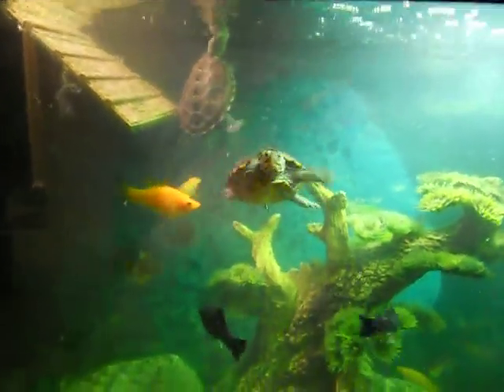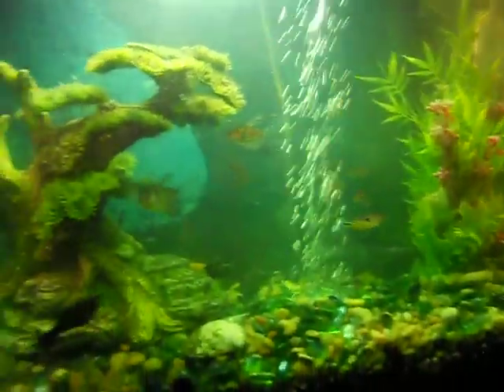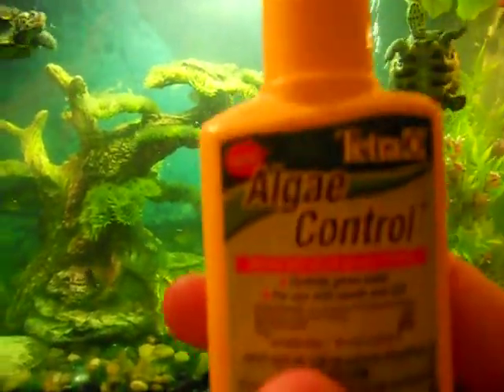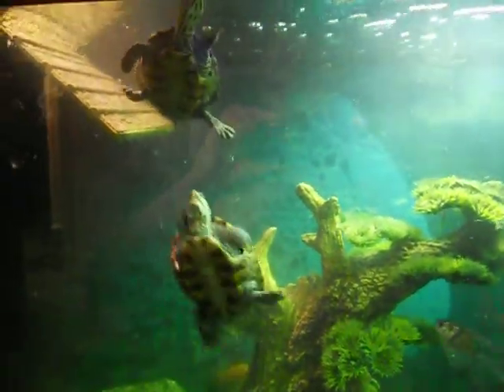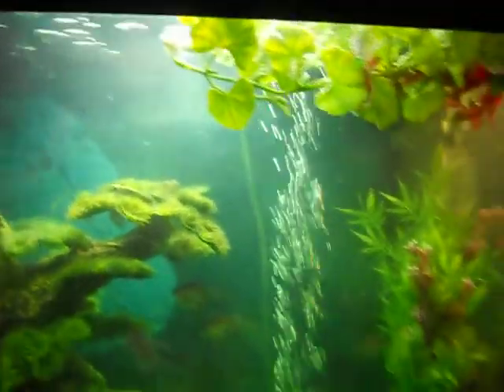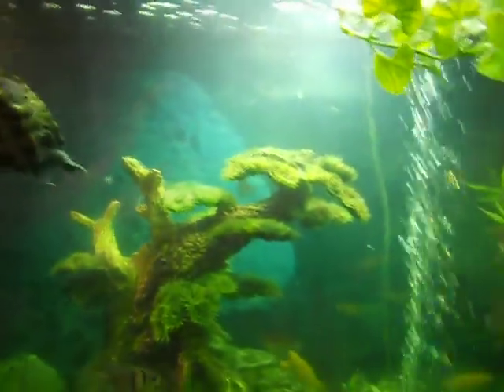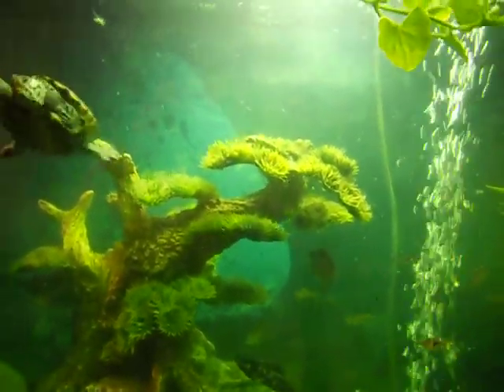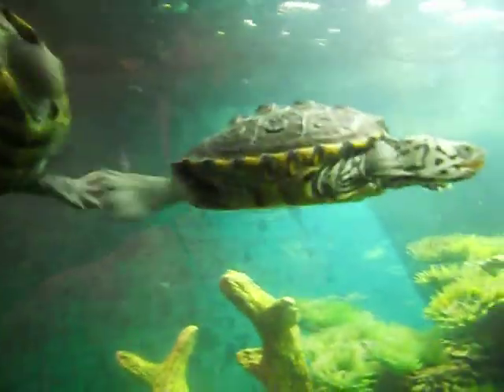Algea gone Tank and Turtles Happy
been fighting Algea for a week and a half and finally beat it.